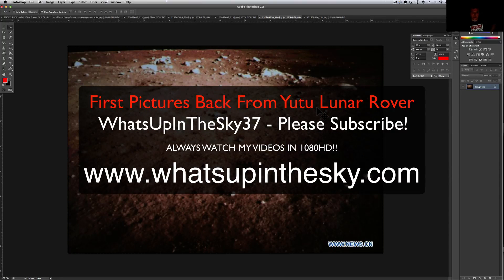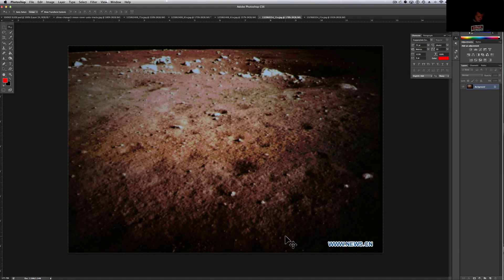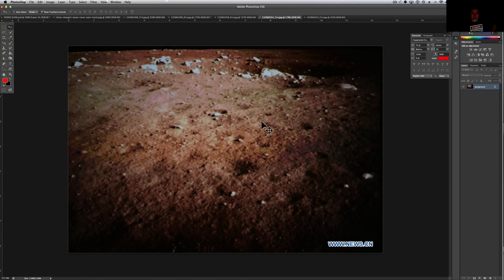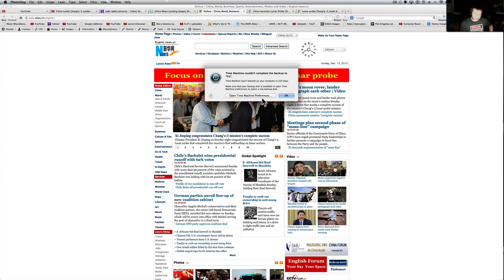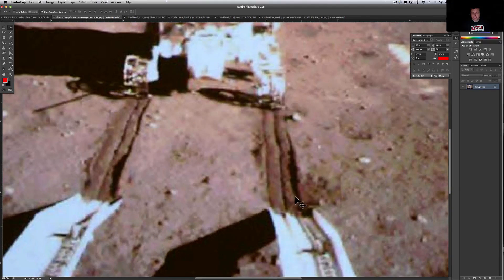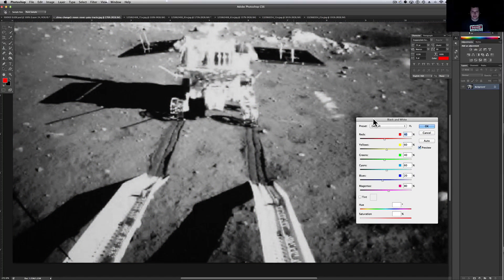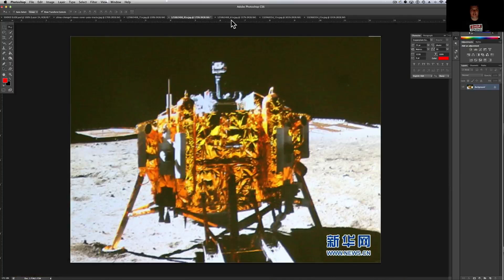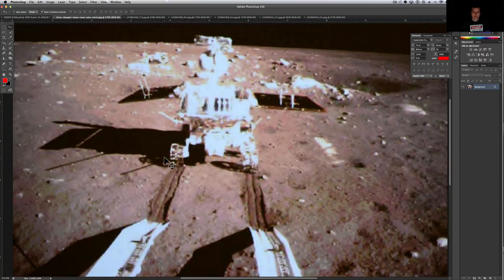Chinese Chang'e 3 Yutu Rover Sends Back Images Of Brownish Soil On Moon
It sure looks like Yutu has landed right in a patch of soil you would see on Mars or Earth.  Even with a little Anomaly up in the corner I am hoping they start releasing these other places then Chinese State News.  Here is the link I was able to download these
So many conspiracy theories are already hitting the net.  What do you think about the Rover?